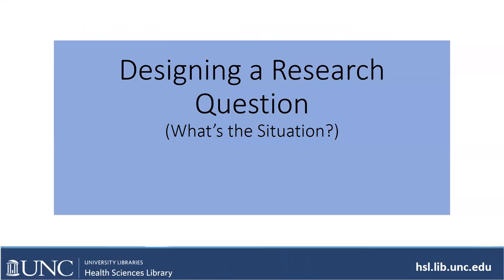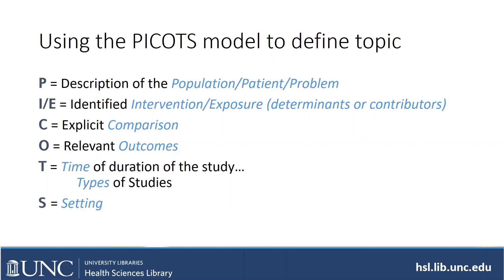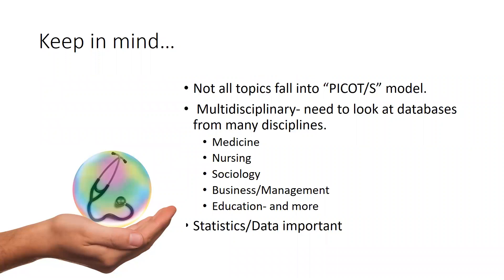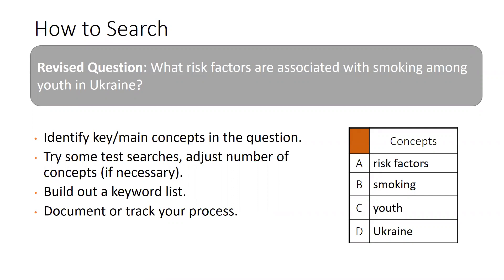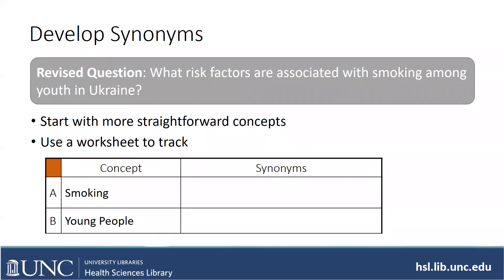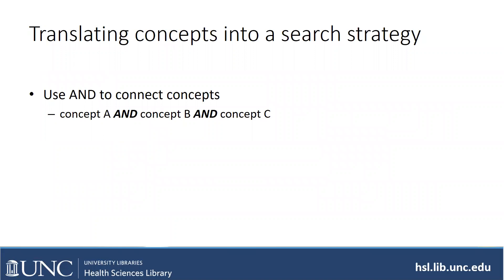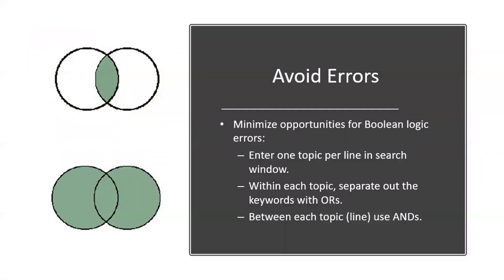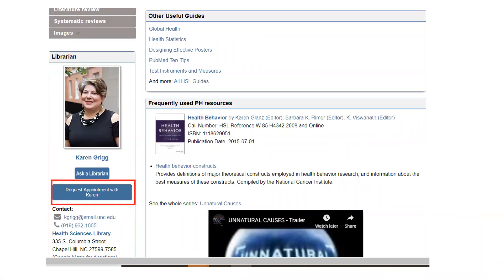Conceptualizing Your Search: Constructing Research Topics and Strategies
In this video, I go over the basics of how to create a good research topic using the PICO/TTS model, brainstorm for keywords, refine topic as needed, and create a search strategy.